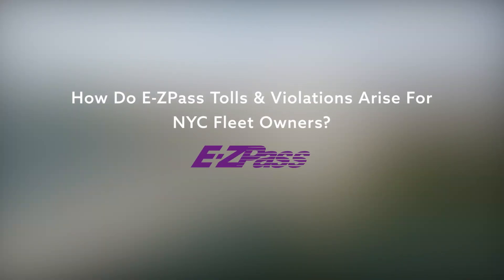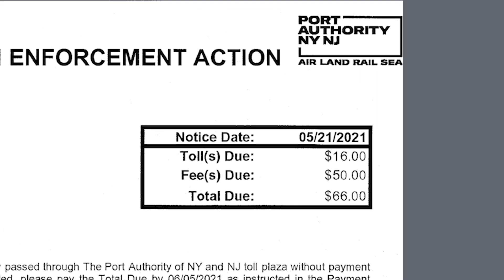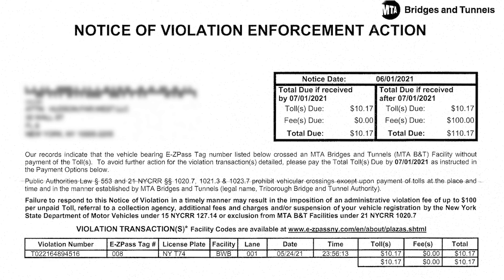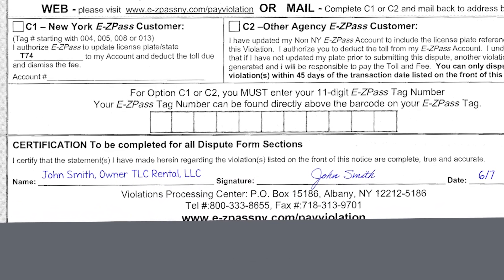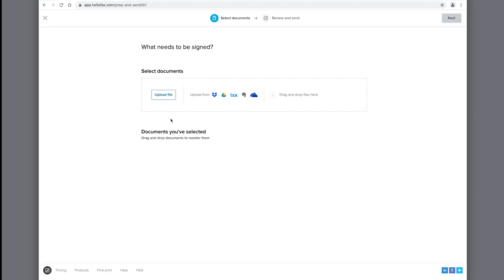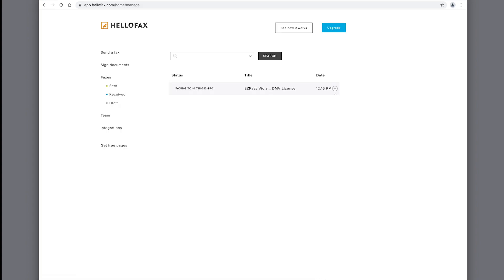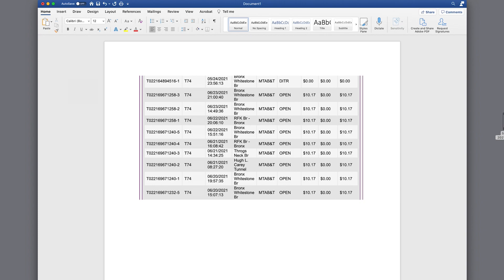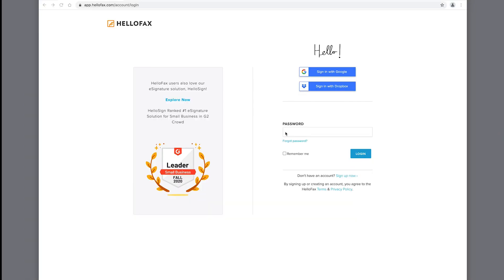EZPass Toll & Violation Management - Port Authority of NY & NJ & MTA Bridges & Tunnels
A common issue many NYC-based fleet companies face is dealing with EZPass violations that arise from lessees (i.e., renter) not paying their EZPass tolls. As more tolls become cashless, this issue continues to grow. In addition, hefty violation fees, often 10x the toll itself, can leave fleets liable for thousands, if not tens/hundreds of thousands of dollars in violation fees!

In this video we overview how NYC fleet companies can successfully transfer the responsibility of tolls (and associated violation fees) to their lessees. Please let us know any questions in the comment section below.

0:00 Introduction
0:12 How Do E-ZPass Tolls & Violations Arise for NYC Fleet Owners?
1:42 How To Transfer E-ZPass Tolls & Violations (Single Violation & Vehicle)
5:03 Using HelloFax to Complete Transfer of Responsibility Process
7:21 How To Transfer E-ZPass Tolls & Violations (Multiple Violations & Vehicles)

ABOUT AUTO MARKETPLACE
AutoMarketplace is a newly launched digital marketplace and media company focused on NYC drivers and fleets. Our channel content focuses on the several automotive topics, including car reviews and repairs and the NYC for-hire transportation market, often referred to as the TLC industry. (Note: Our site will be launching soon)

Credits: Jason Shaw (video production), Dawood Mian (production & editing)